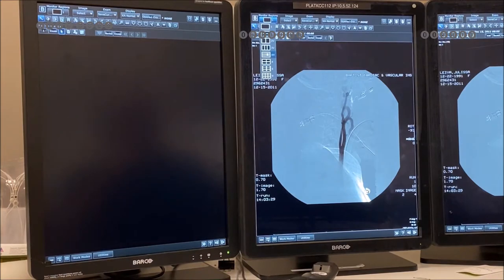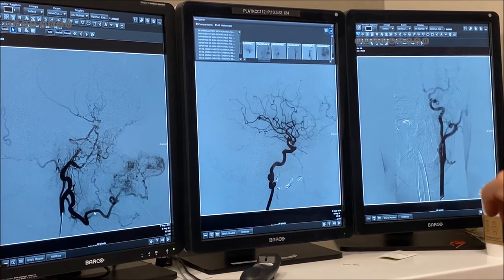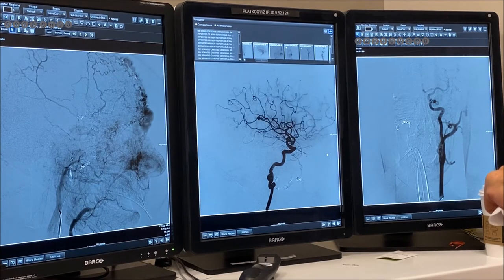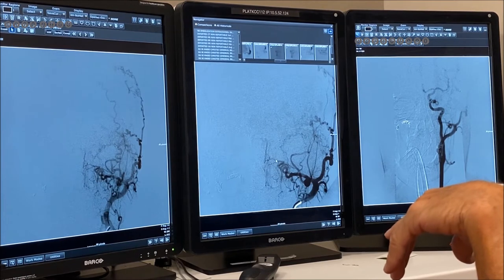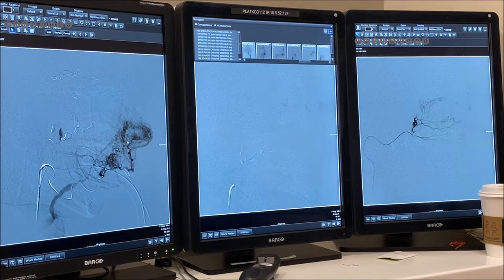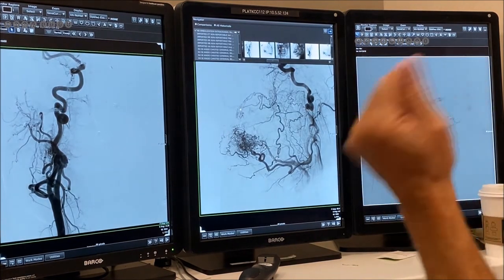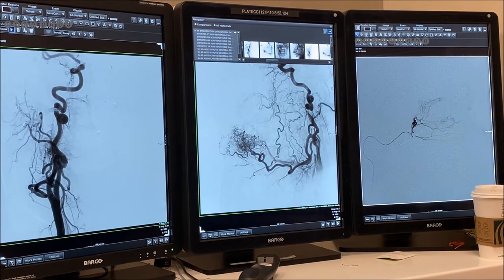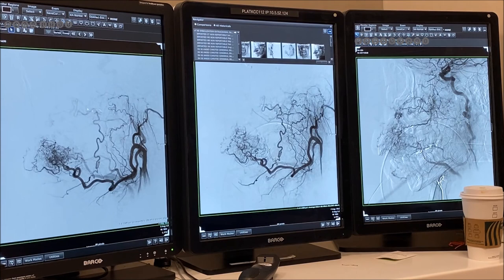Neuroangiography by Dr. Alejandro Berenstein - Facial AVM - Mount Sinai Hospital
Endovascular Neurosurgery Fellows Teaching Session by Dr. Alejandro Berenstein at Mount Sinai Hospital. Discussing Anatomy and Treatment Approaches in A Complex Case of Facial Arteriovenous Malformation.

Interventional Neurology. Surgical Neuroangiography. Interventional Neuroradiology. Facial AVM